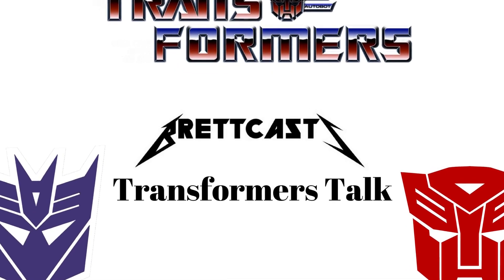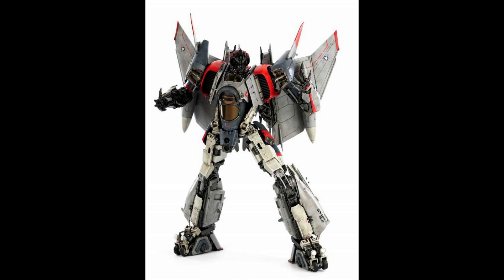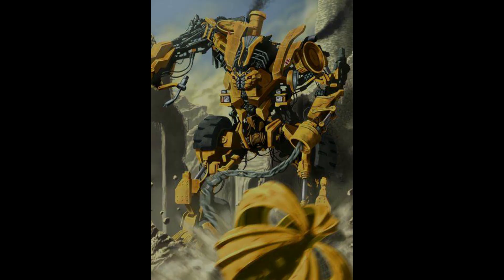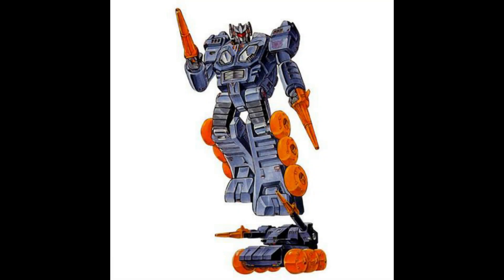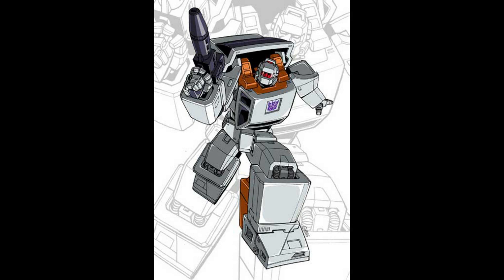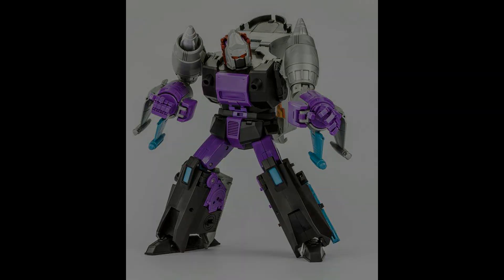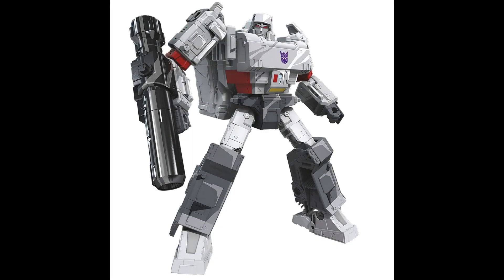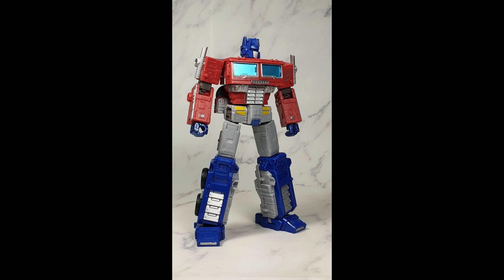Transformers Talk #60 | Some Transformers Figure News!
Hello and welcome to the 60th episode of Transformers Talk. This episode I am going to be talking about some Transformers figure news for both the Studio Series and Earthrise lines.